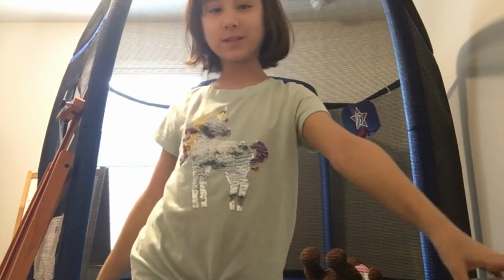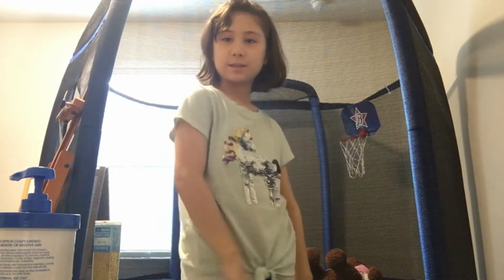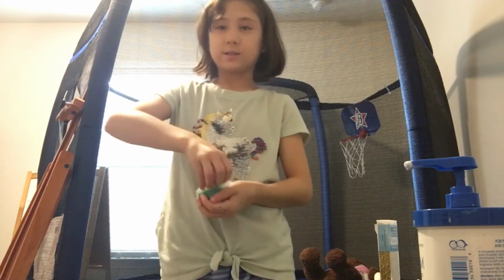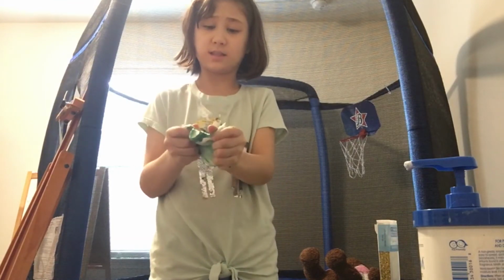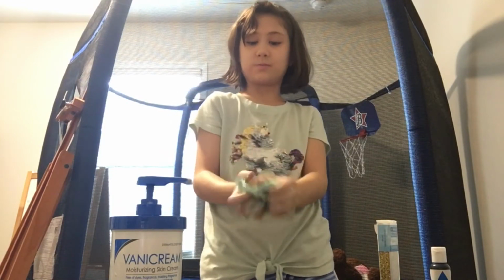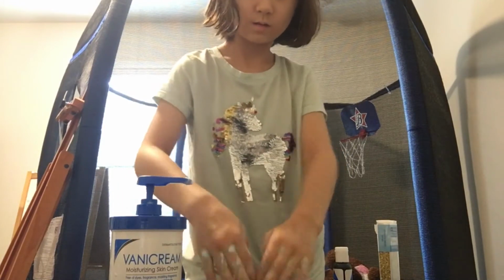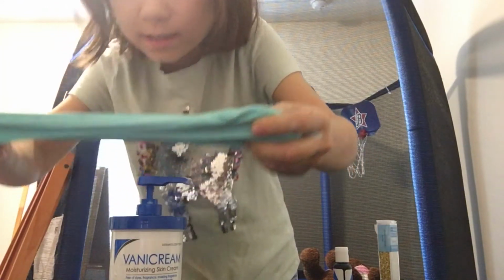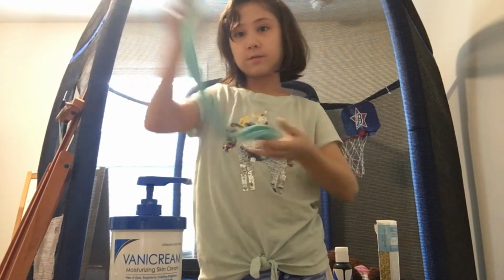EXTREME Slime Makeover